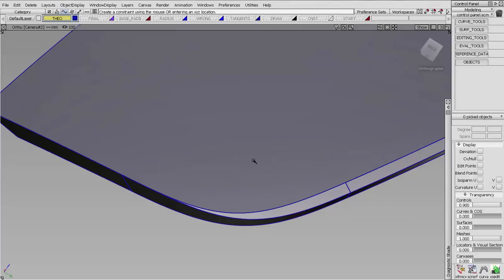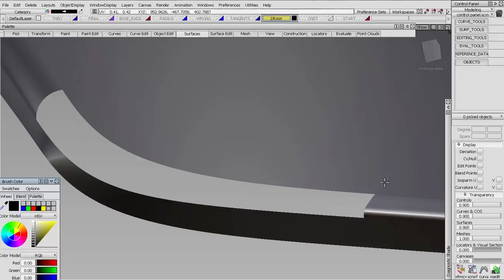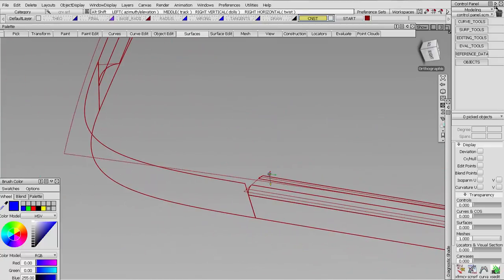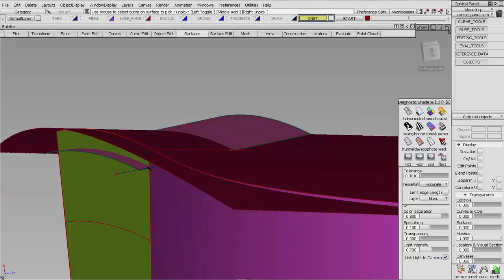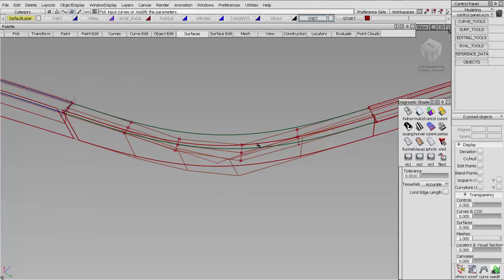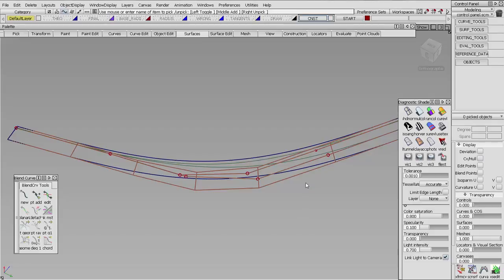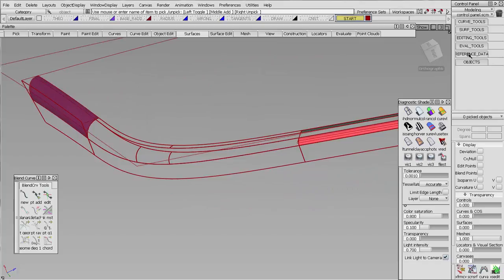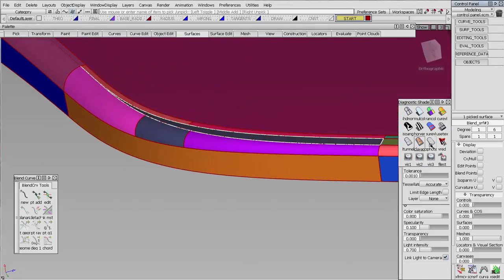A4 17a Chamfer Blend MOVIE